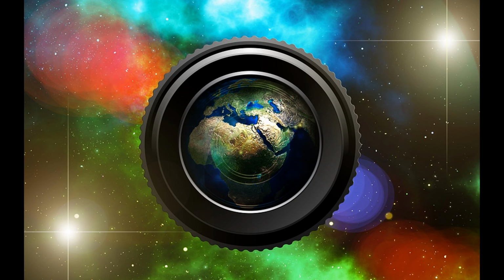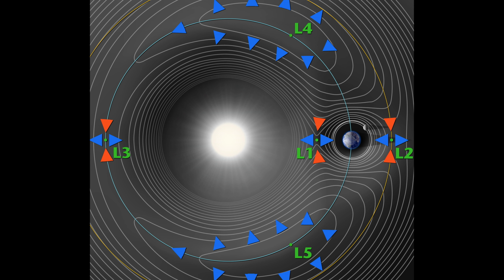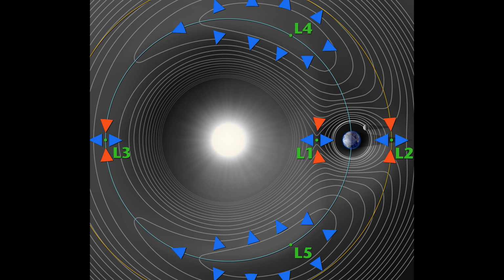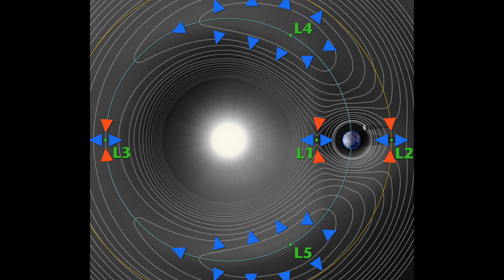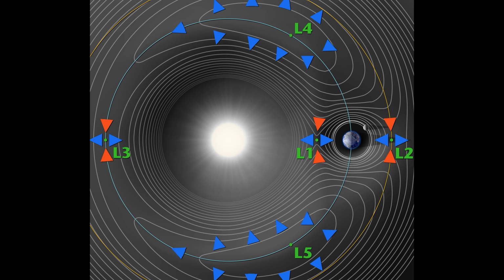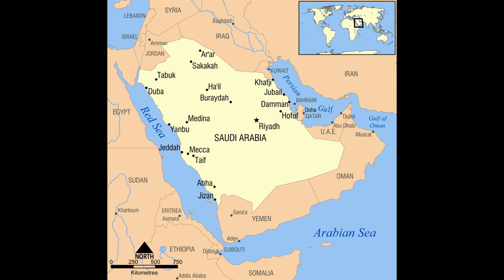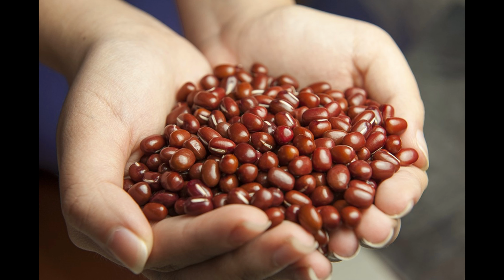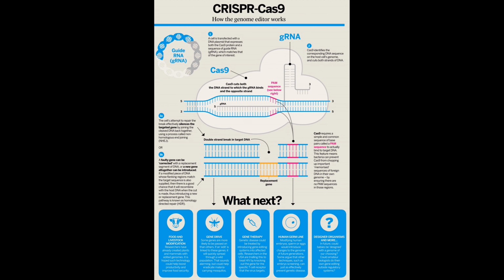The Doctor Sheep Podcast Episode: 16 Beans!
Phil is back, and we are attacking all the hard-hitting news, like beans ;) Instagram: doctor_sheep_youtube